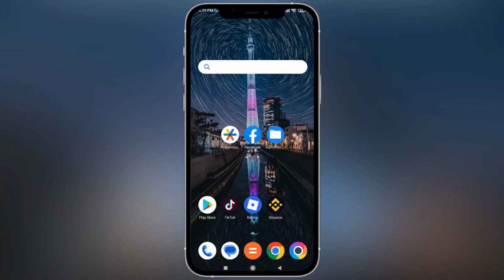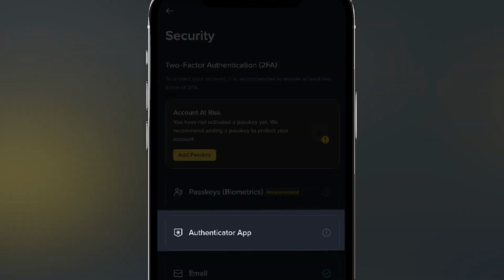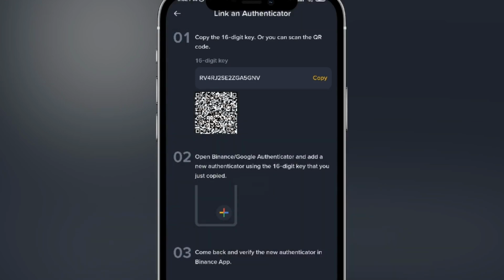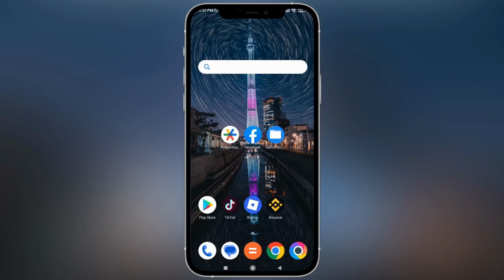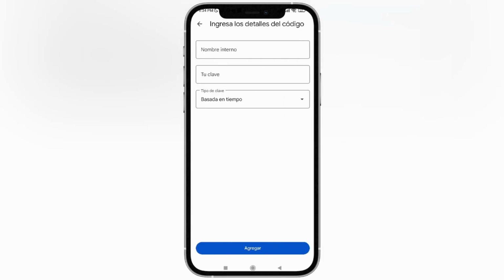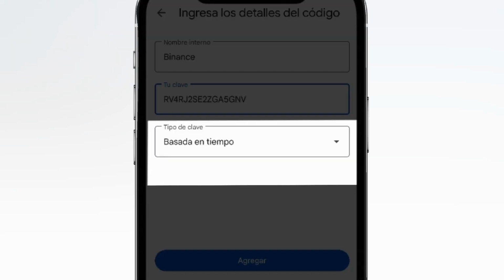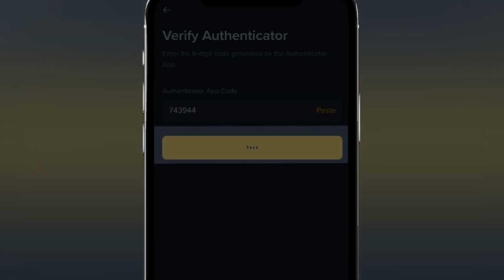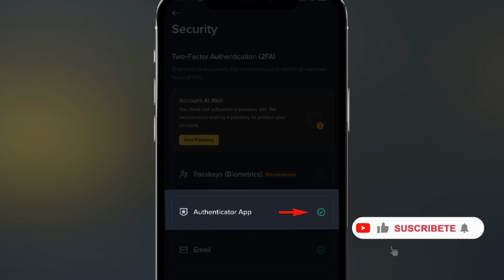How to Connect Binance to Google Authenticator - Full Guide 2025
In this video, I’ll show you step by step how to add Google Authenticator to your Binance account to make it even more secure. Each time you make a payment or transfer, you’ll be asked to verify it with the 6-digit code generated by Google Authenticator.